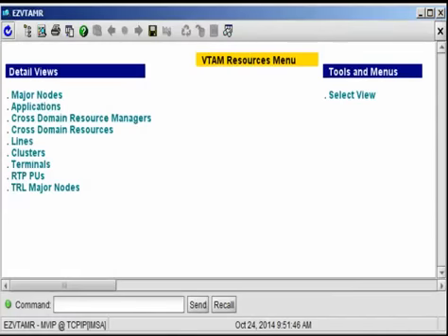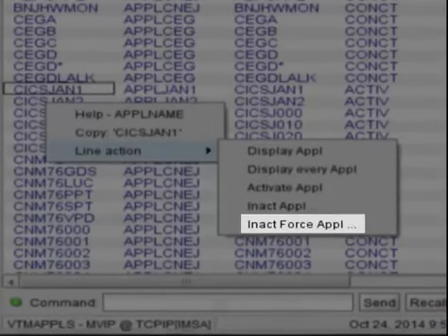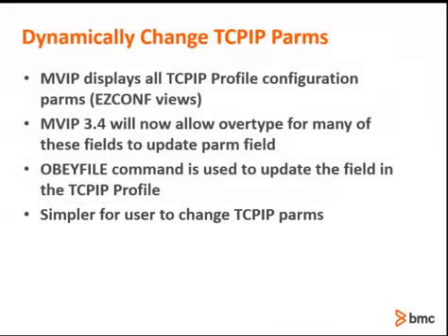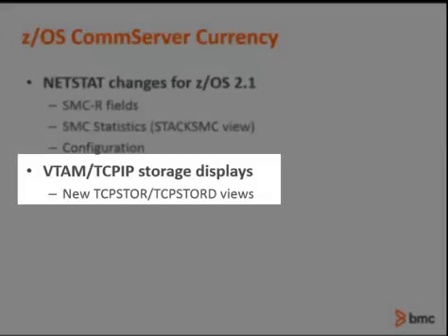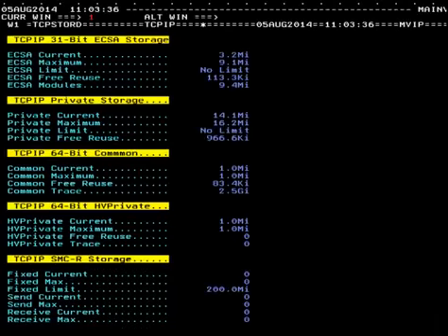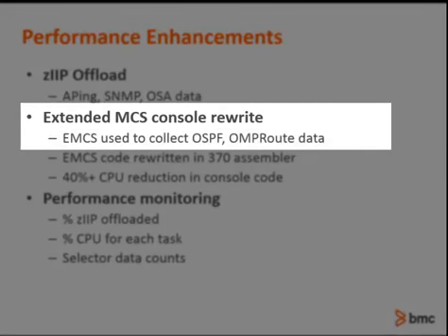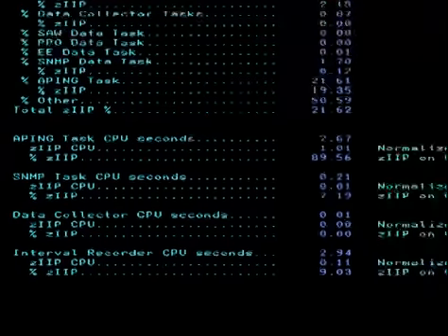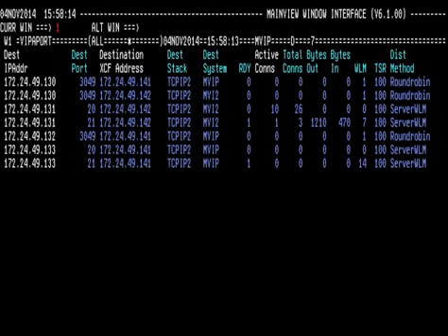MainView for IP - What's new in 3.4